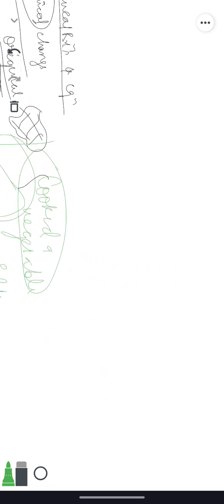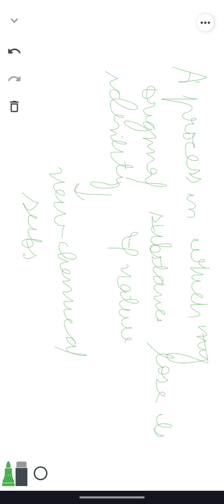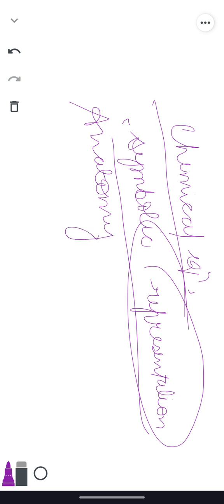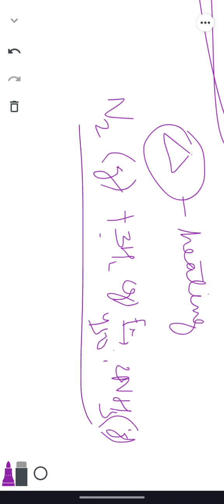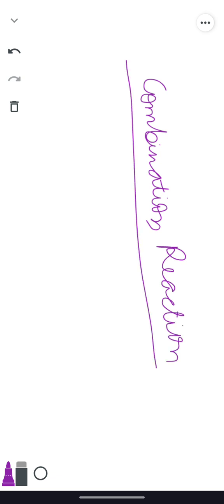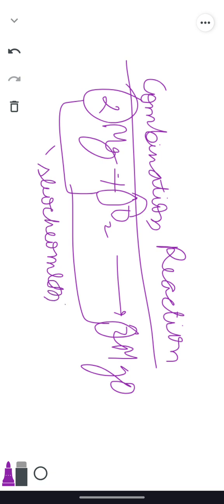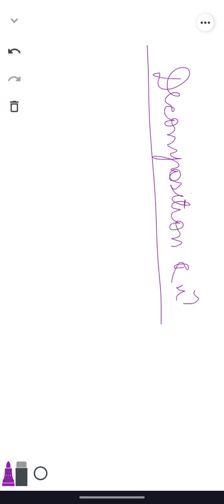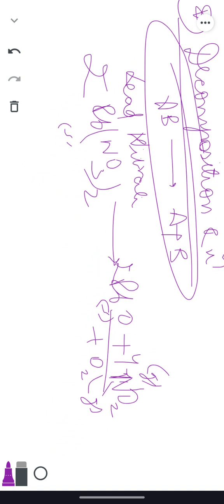Chemical reactions and equations class 10